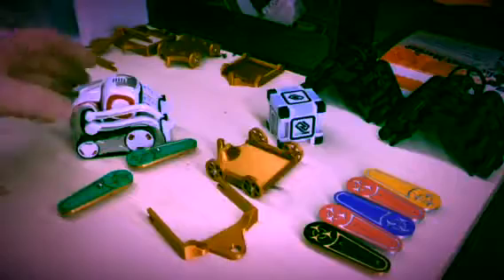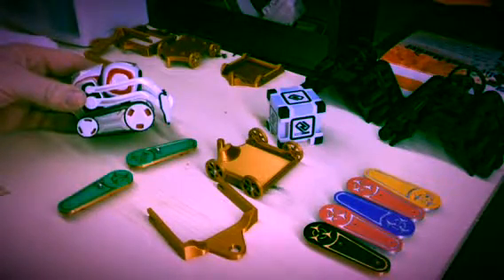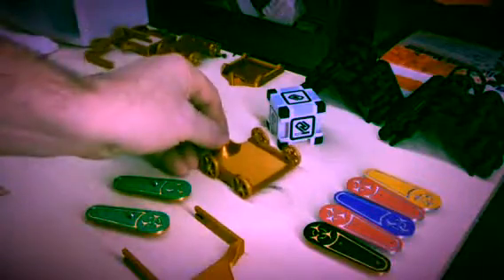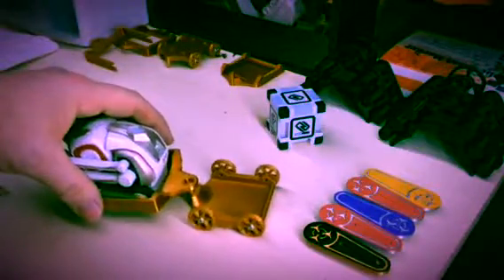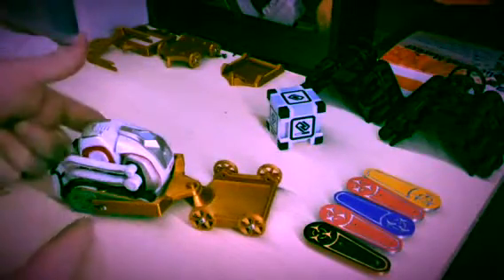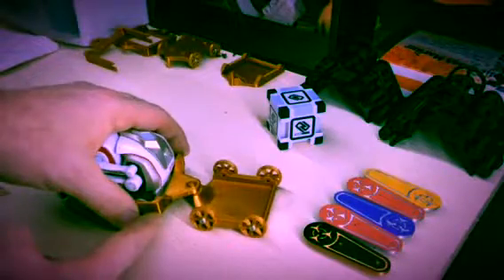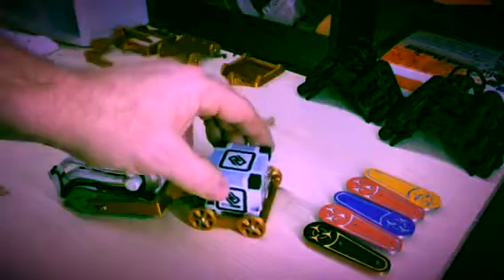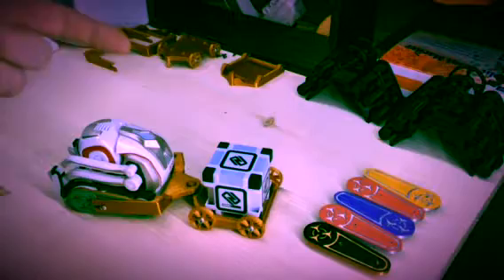3D printed Cart for Cozmo by Anki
Video of assembly and use of the 3D printed Cozmo Kart I designed. This is intended to be used with Cozmo by Anki